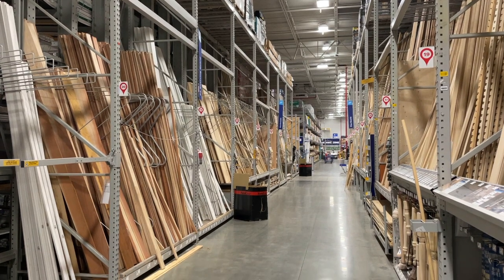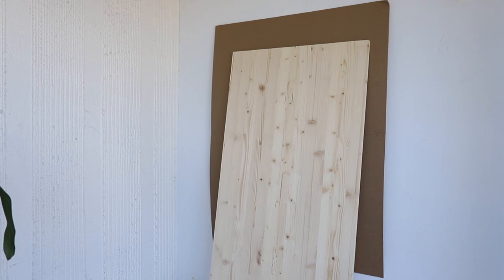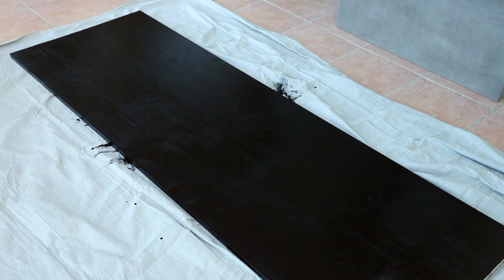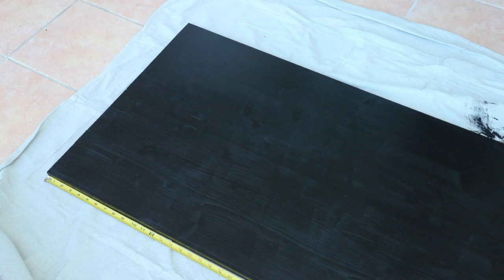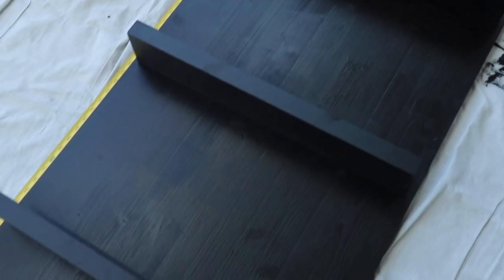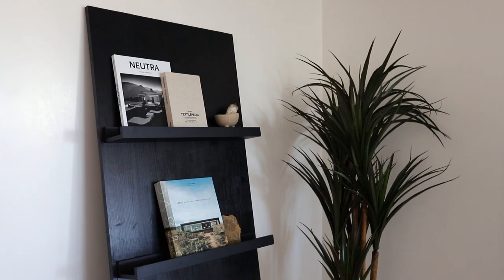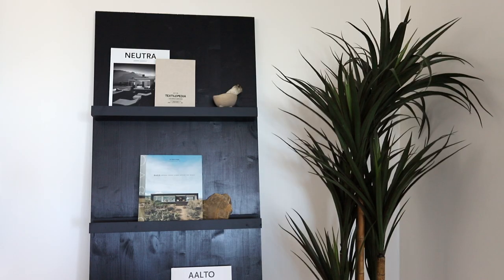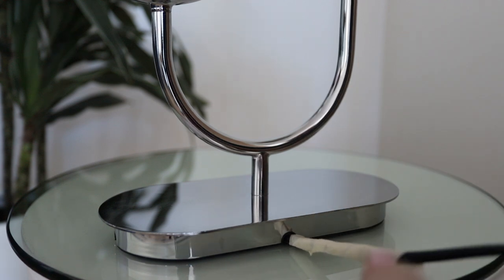DIY IKEA HACKS 2022! SUPER AFFORDABLE ROOM DECOR + FURNITURE!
DIY IKEA HACKS FOR 2022! SUPER AFFORDABLE DIY ROOM DECOR AND FURNITURE!

ITEMS USED!
Picture Ledges
Drop Cloth
IKEA Simrishamn Lamp
Craft Paper